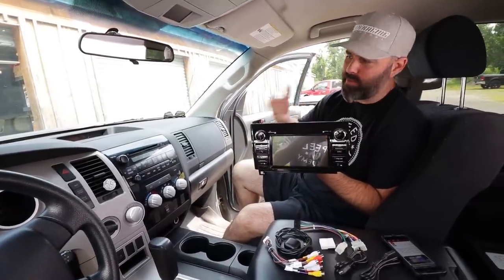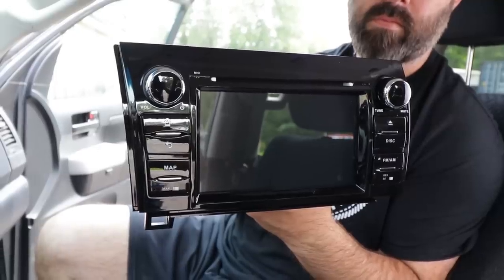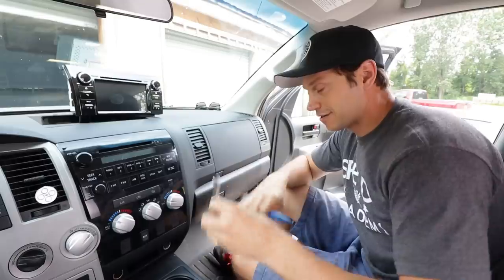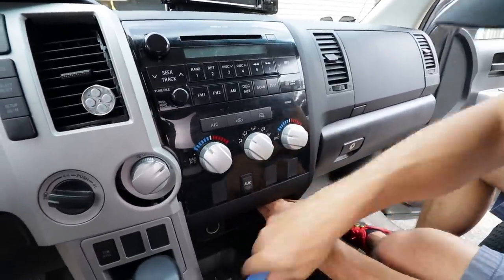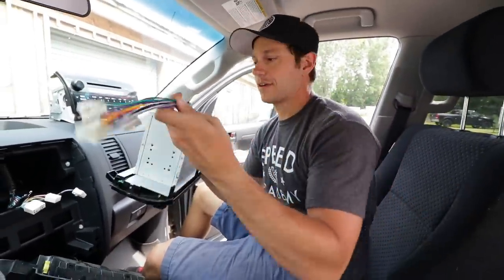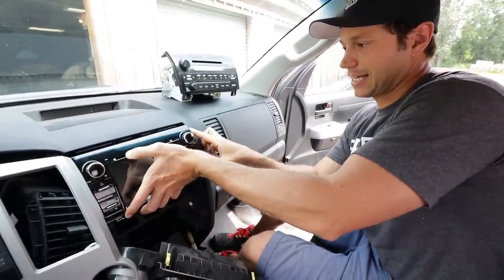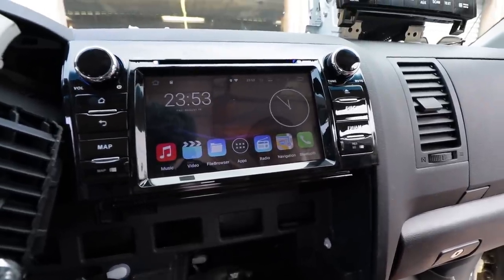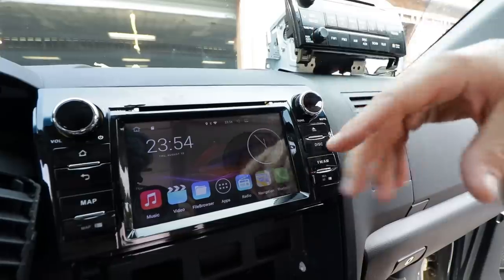Under $400! Seicane Nav Android Radio Review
DO NOT BUY THESE RADIOS, They continue to fail or work poorly for us.
Currently we have been using ATOTO head units with great success for over a year now. They do require install kits though

Looking for a modern radio upgrade for your older car or truck? We found a great option that includes touchscreen, bluetooth, DVD, navigation, apps, android OS, all for under $400! And it bolts right in, no cutting or wire splicing into our 2008 Toyota Tundra.